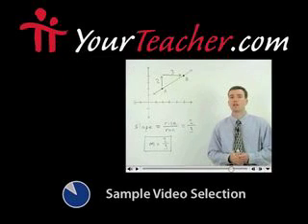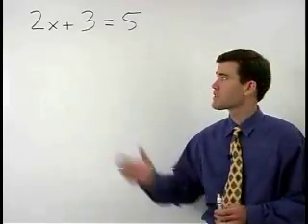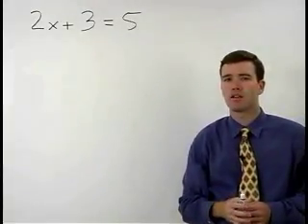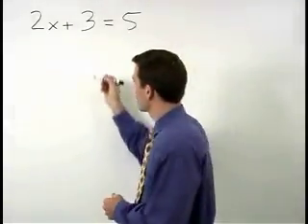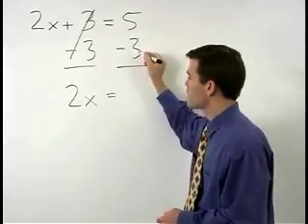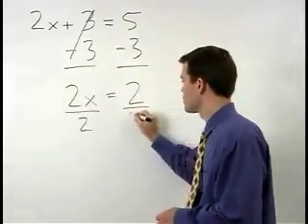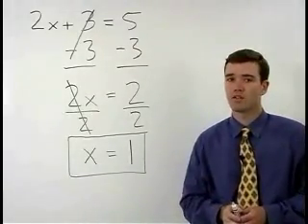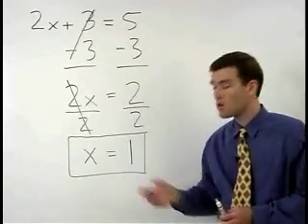6th 7th 8th Grade Algebra - MathHelp.com - 1000+ Online Math Lessons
MathHelp.com - offers comprehensive help for 6th 7th and 8th grade Algebra with over 1000 online math lessons featuring a personal math teacher inside every lesson!